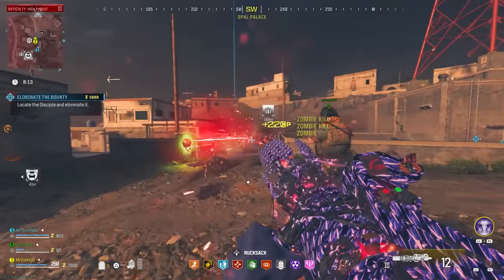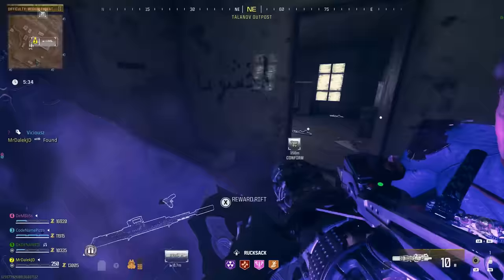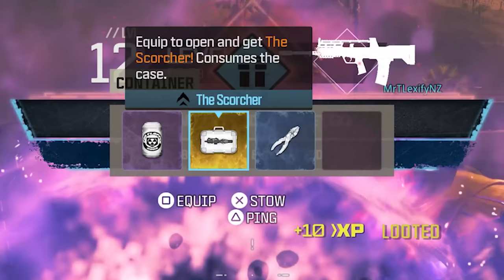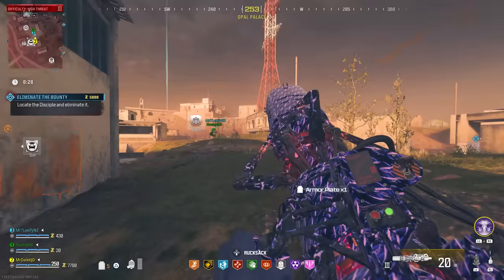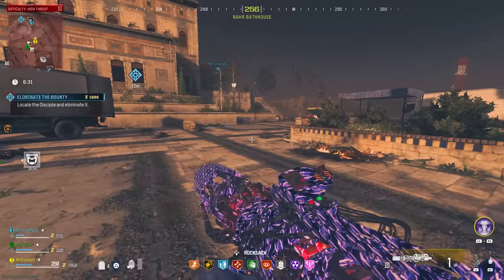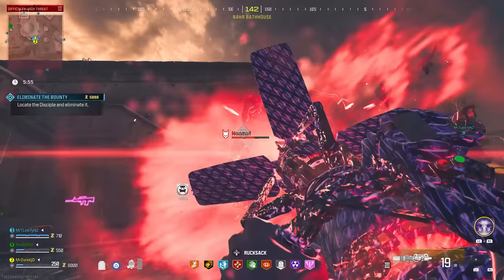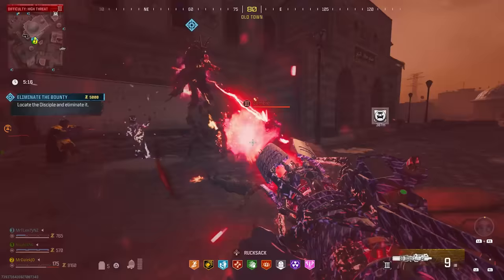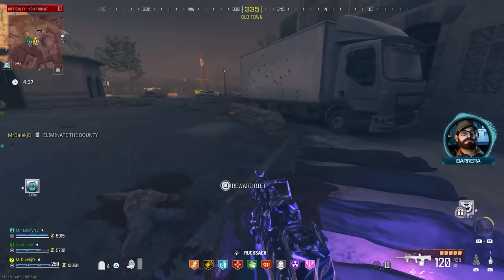MW3 ZOMBIES: HOW TO GET FREE SCORCHER WONDER WEAPON! (All Methods)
Call of Duty MW3 Zombies Scorcher Weapon Guide.

This video will teach you how to acquire the Scorcher in MW3 Zombies. How to craft a Wonder Weapon in MW3 Zombies. MW3 Zombies Scorcher Schematic, with the location on the MW3 Zombies Scorcher Blueprint. This is a MW3 Zombies Scorcher Unlock guide, unlocking the MW3 Scorcher.

- MrDalekJD